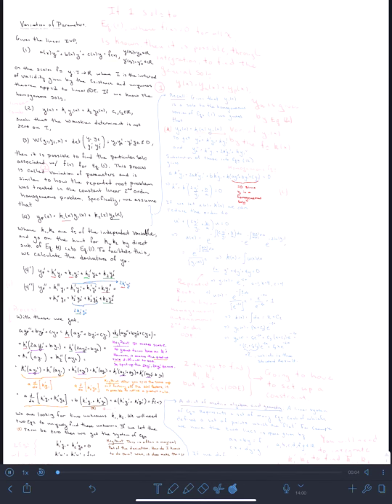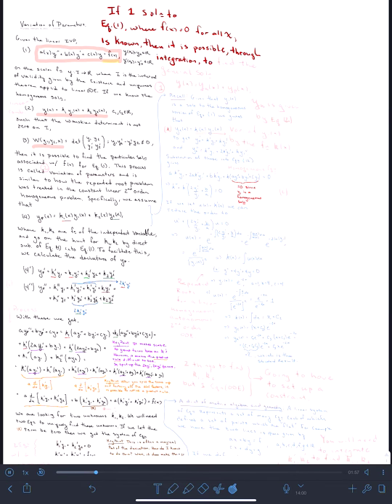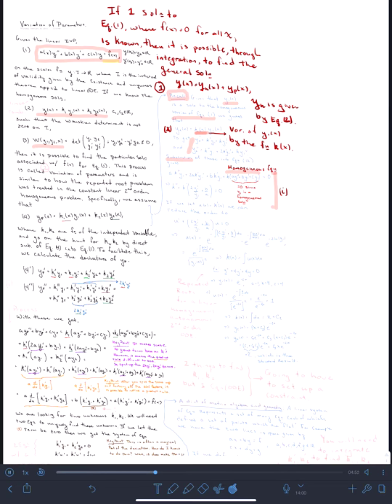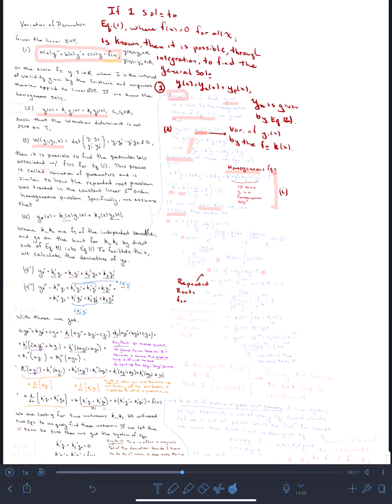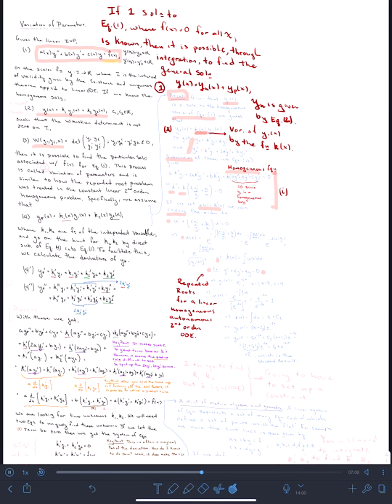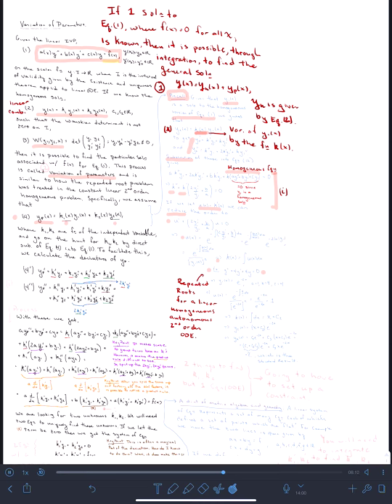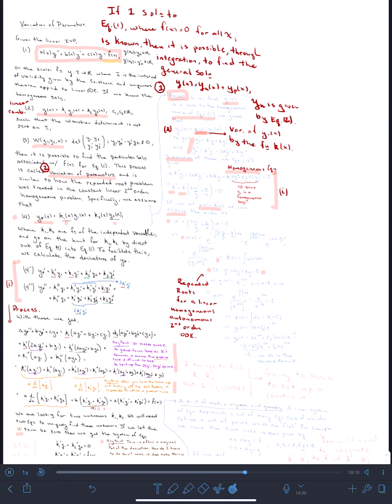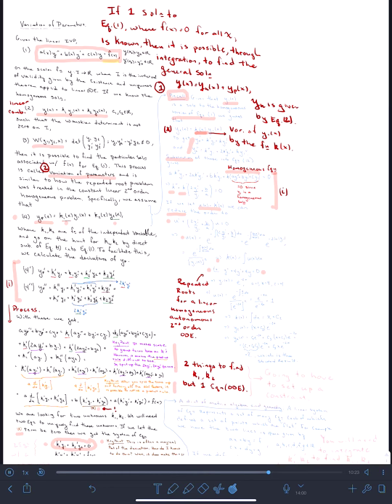Variation of Parameters - Discussion of Some Notes